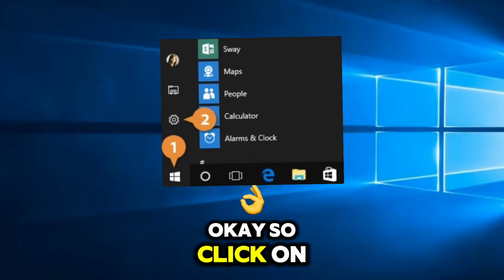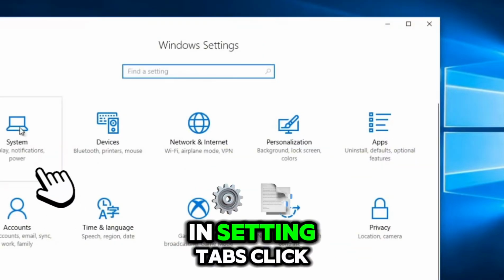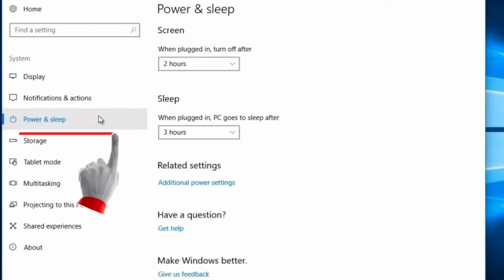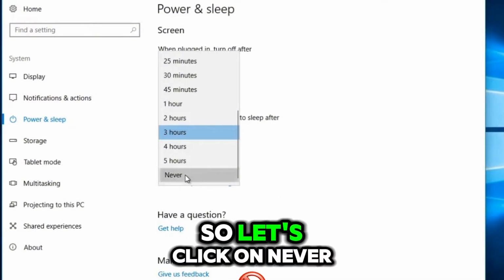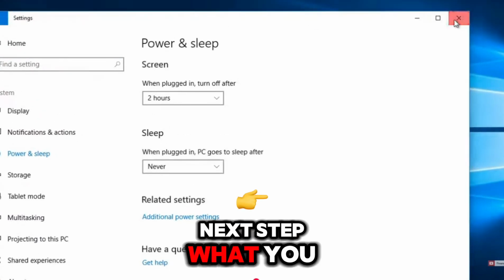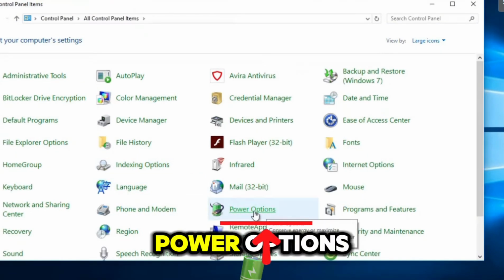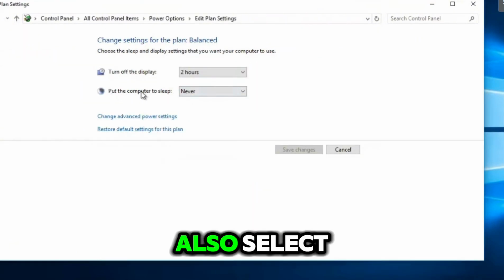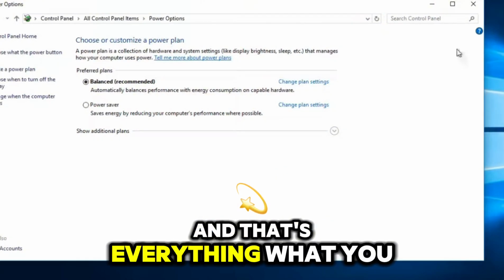How to Stop Windows 10 from Going to Sleep Automatically (Never Sleep Settings)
🚀 Best WordPress Hosting In this quick 2026 tutorial, learn how to turn off or disable sleep mode in Windows 10 so your PC or laptop stops going to sleep automatically when idle. Perfect for keeping your computer awake during downloads, long tasks, presentations, or servers!Important Note: Disabling sleep uses more power and may reduce hardware lifespan slightly—use it only when needed, or set a long timeout instead of "Never".Easiest Method: Via Settings (Power & Sleep)Click Start -Search for Power & sleep settings (or go to Settings - System - Power & sleep)
Under Sleep, set "On battery power, PC goes to sleep after" and "When plugged in, PC goes to sleep after" to Never
(Optional) Under Screen, set screen turn-off to Never too for full awake mode

Advanced Method: Via Power Options (Control Panel)Search for Power Options in Start menu
Click Change plan settings next to your active plan (e.g., Balanced)
Set "Put the computer to sleep" to Never for both Plugged in and On battery
Click Change advanced power settings → Expand Sleep → Set "Sleep after" to Never (or 0 minutes)
Apply and save changes

Bonus: Command Prompt Method (for all plans)Run CMD as Administrator
Type: powercfg /change standby-timeout-ac 0 (plugged in)
powercfg /change standby-timeout-dc 0 (on battery)
(0 = Never)

 Like if this fixed your issue!